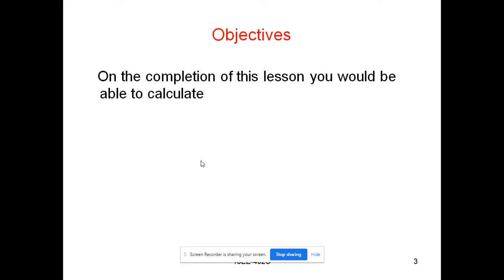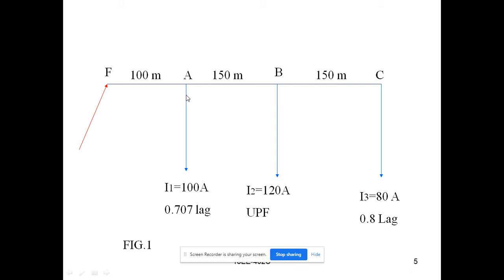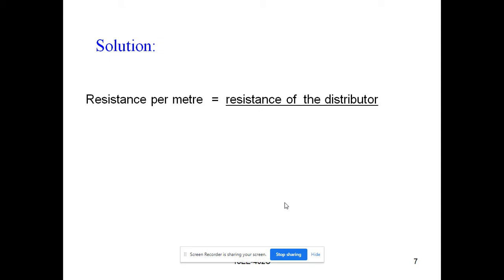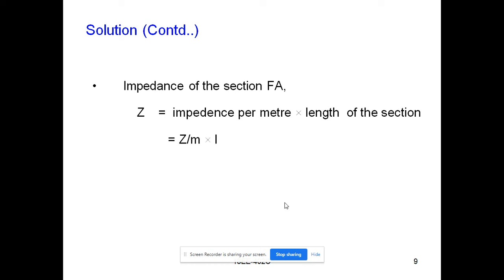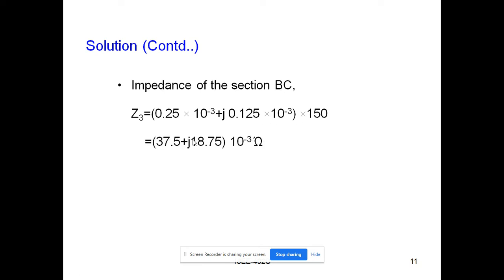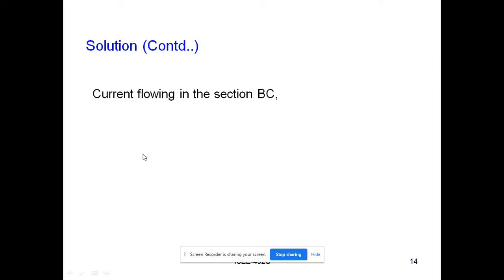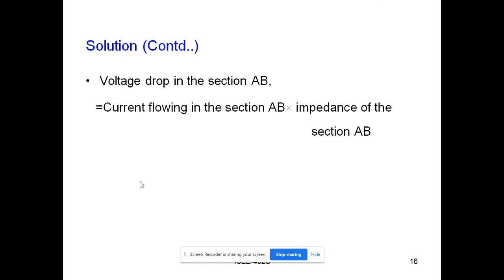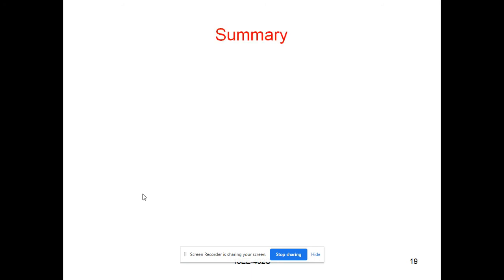power systems (problems on AC distribution)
Electrical power systems (problems on AC distribution)